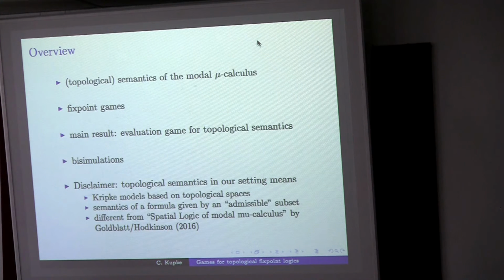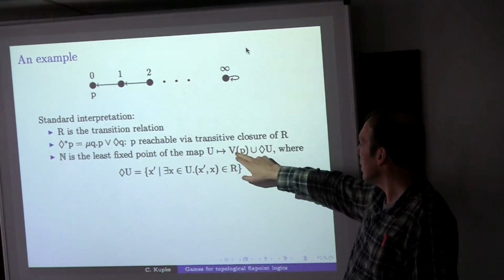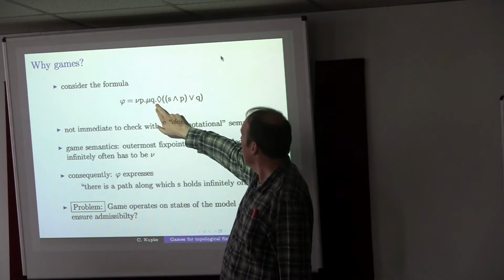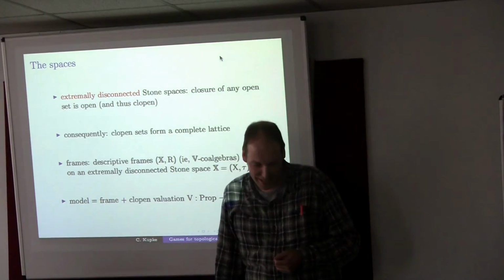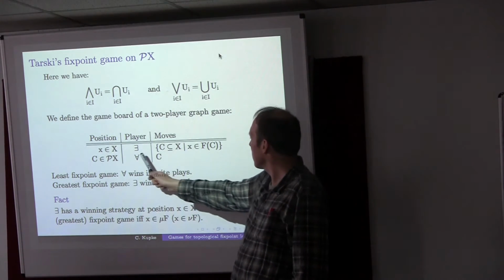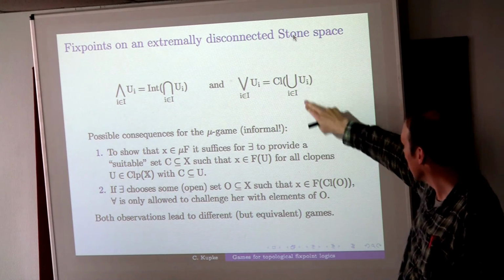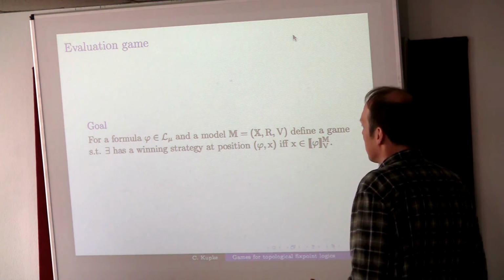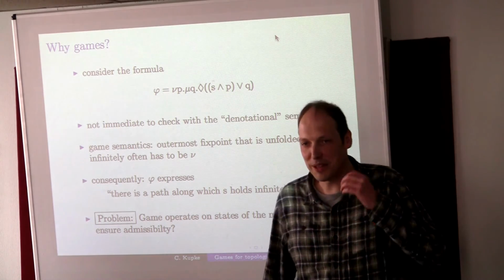Clemens Kupke: "Games for topological fixpoint logics"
Topological fixpoint logics are logics that are interpreted over topological models and where the fixpoint operators are defined with respect to these topological interpretations. In my talk I will discuss a variant of these logics for relational structures based on Stone spaces, where the fixpoint operators are interpreted via clopen sets. I will present a game-theoretic semantics for this logic. The adequacy and bisimulation-invariance of this semantics will be the main technical results of my talk.

The motivation for this work is two-fold: i) studying topological models of modal fixpoint logics might shed new light on completeness proofs for these logics and ii) restricting the interpretation of formulas to so-called admissible subsets of the model adjusts the expressiveness of the logic to capture natural topological properties of the model (e.g. reachability-in-the-limit as opposed to standard reachability).